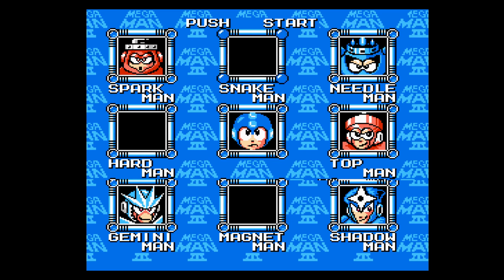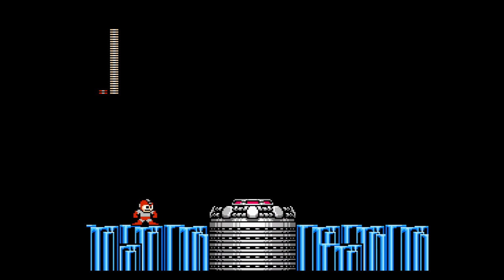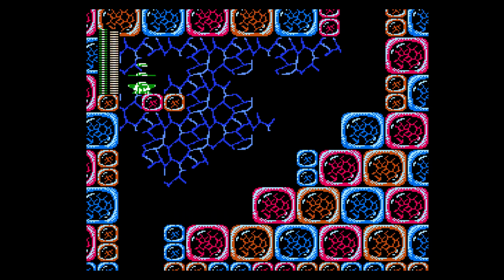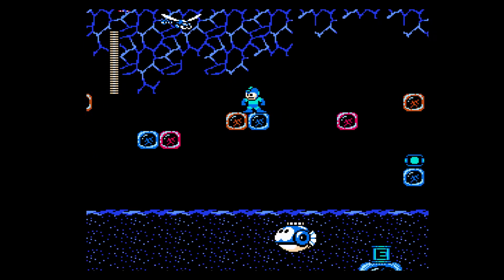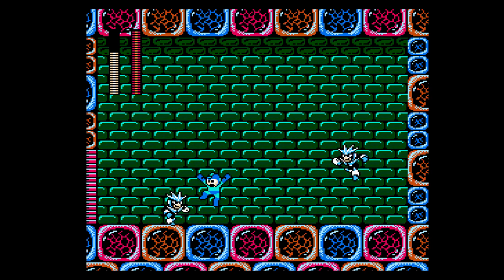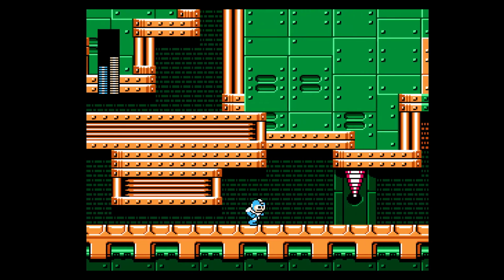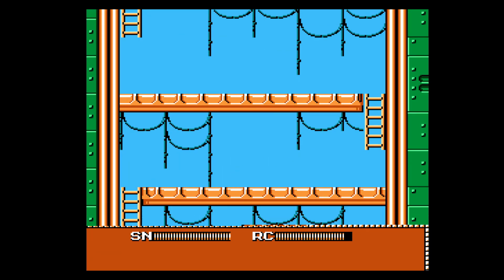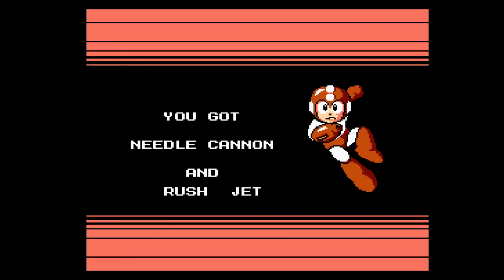Mega Man 3 - Ep. 3: Oh youre such a gemini